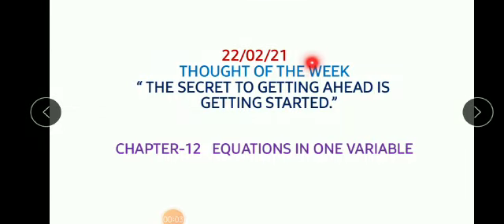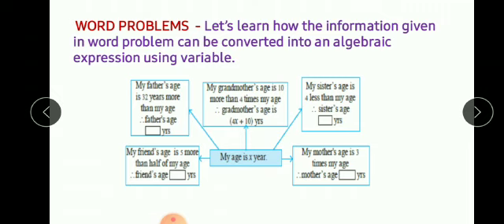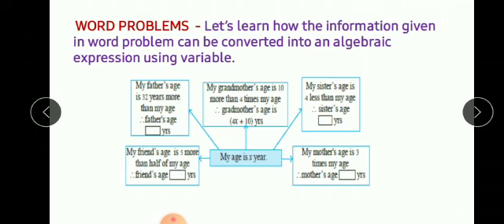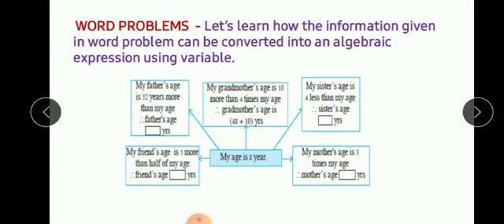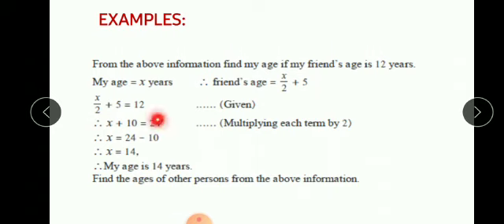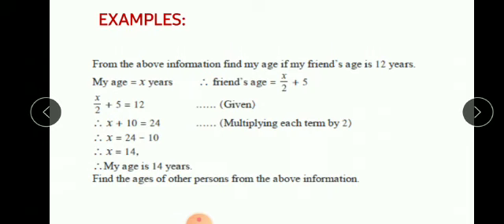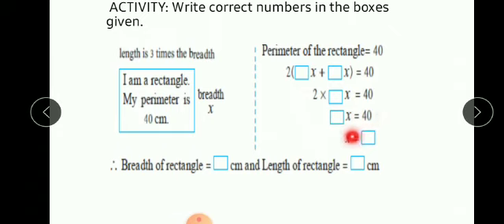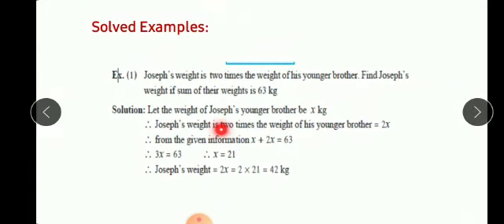Maths std8 22 feb 1